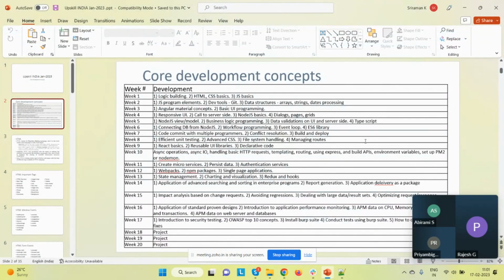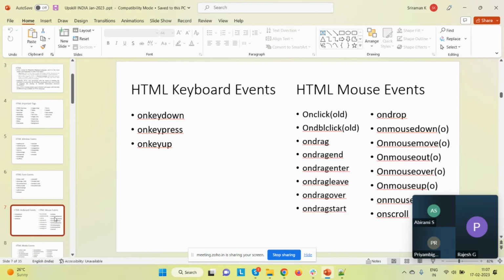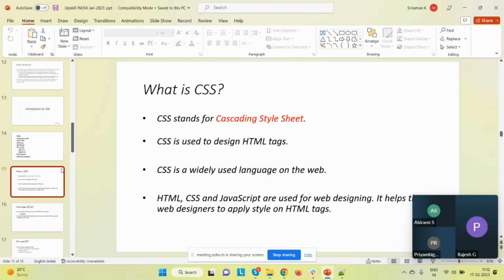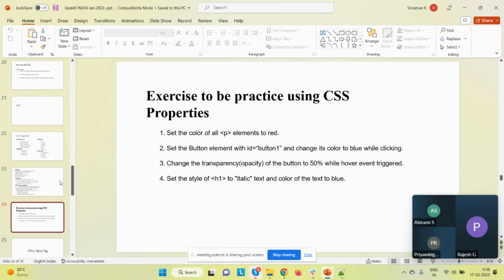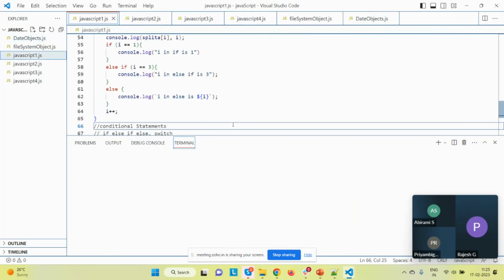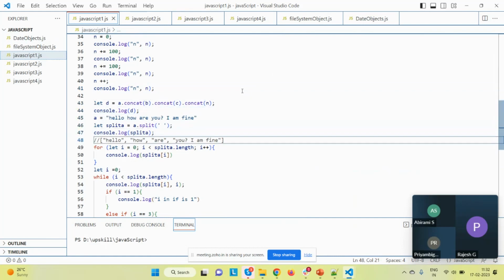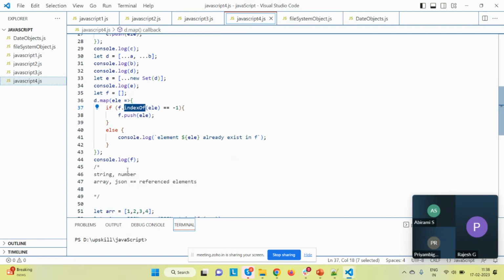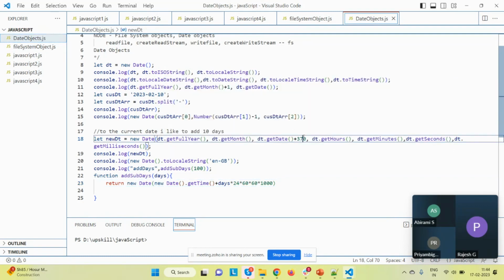Review of 2 weeks class.